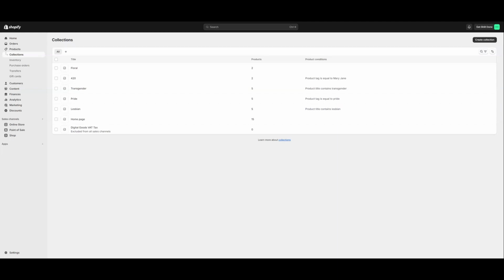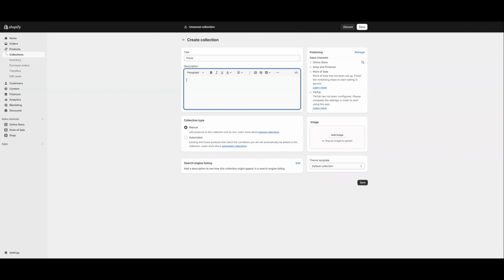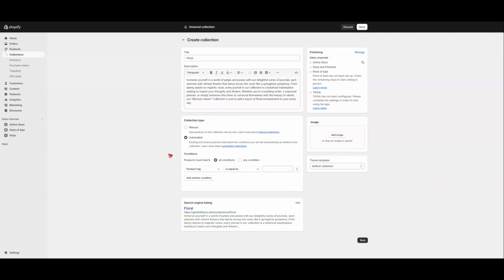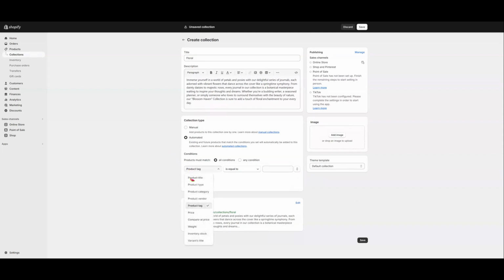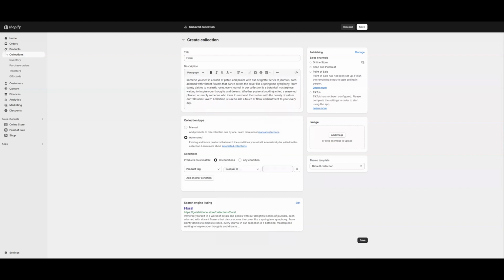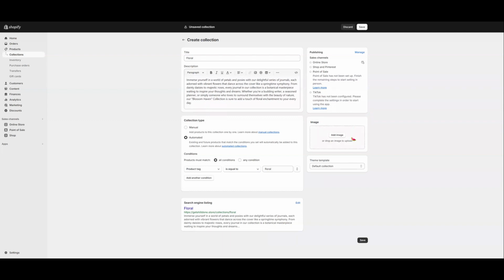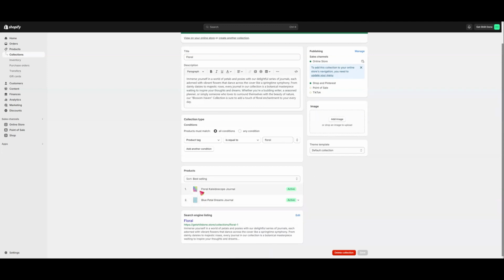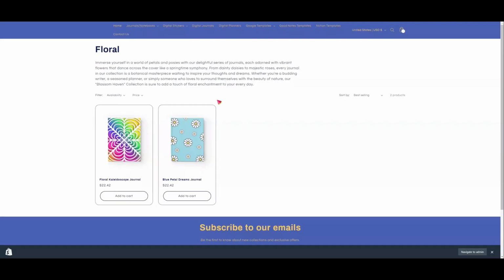Shopify: Collections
Welcome to my guide on creating collections on Shopify! In this quick tutorial, I'll show you how to create collections to organize your products effectively.

By the end of this video, you'll be able to create collections in your Shopify store, enhancing your ability to categorize and showcase your inventory professionally.

If you're ready to improve your Shopify skills, let's dive right in!